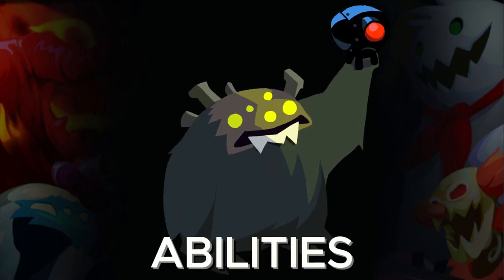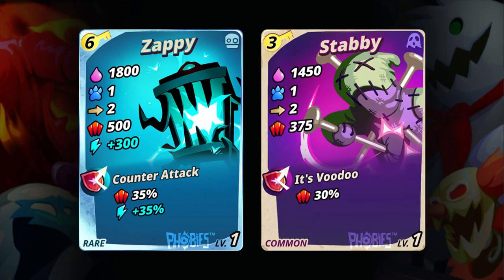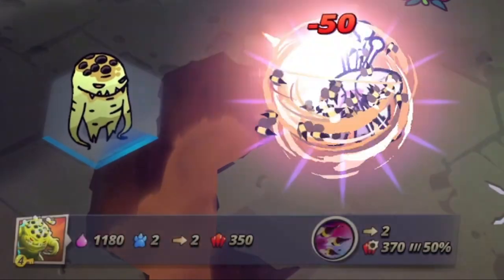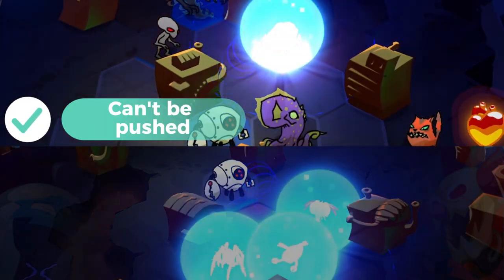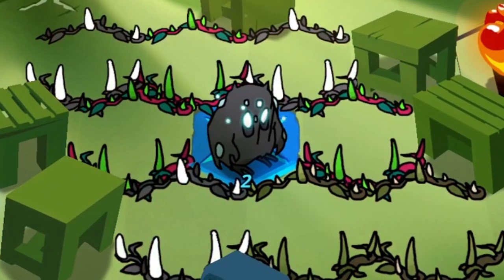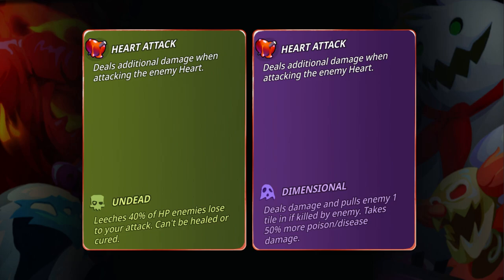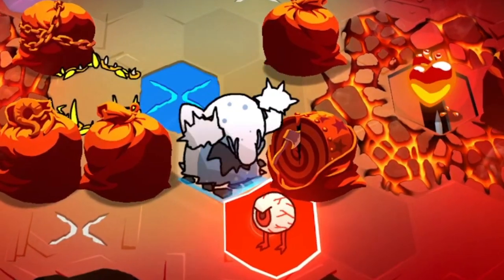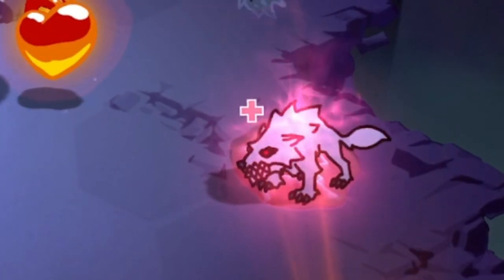CHAPTER 02: PASSIVE ABILITIES | Beginner's Guide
You want your friend to play Phobies with you but you are having a hart time explaining how things works in this world of fears? Worry not, coz this video is for you!

Timestamp:
0:00 Intro
0:31 Boggle Bath / Regatorate
2:05 Counter Attack / It's Voodoo
4:23 Newlydeads / Pack Attack / Tag Team
5:24 Sedimentary / Stasis
6:09 Digest
7:14 Eye Spy
7:44 Trap Absorber
8:10 Smell Me and Halitosis
9:10 Heart Attack
9:37 Life Force
10:04 No Fare
10:50 Peekaboo
11:29 Rage
11:48 Ressurect
12:31 Transform
13:04 Outro